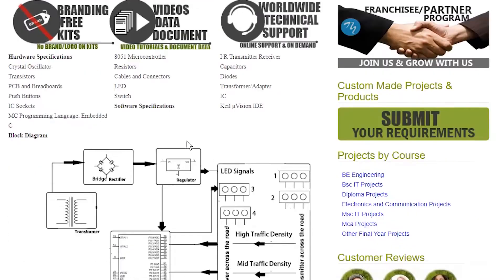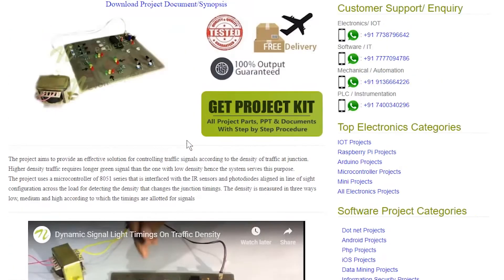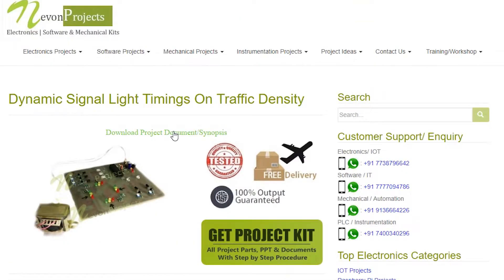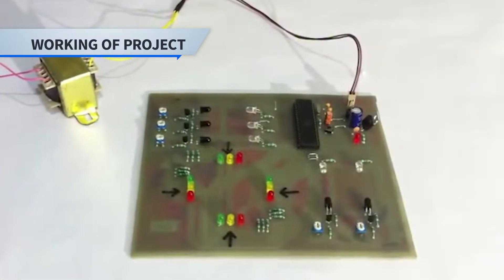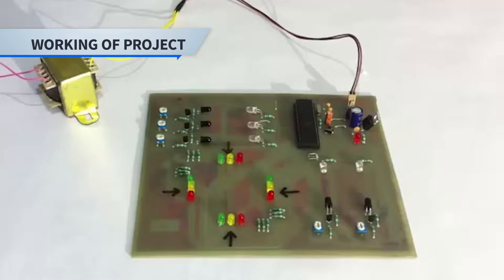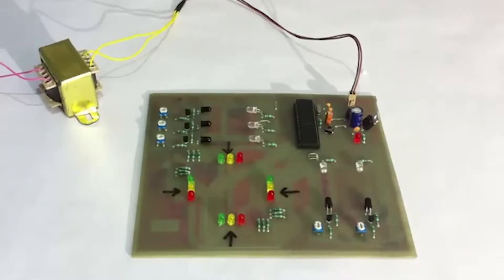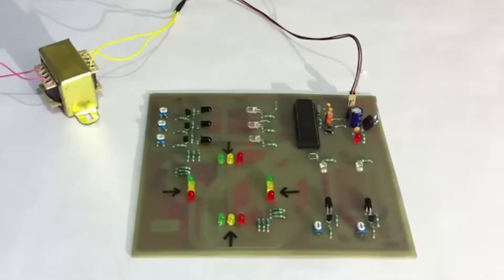How To Make Dynamic Signal Light Timings On Traffic Density Microcontroller Project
This video shows the demonstration “Dynamic Signal Light Timings On Traffic Density”. This system aims to provide an effective solution for controlling traffic signals according to the density of traffic at junction.

The project aims to provide an effective solution for controlling traffic signals according to the density of traffic at junction. Higher density traffic requires longer green signal than the one with low density hence the system serves this purpose.
The project uses a microcontroller of 8051 series that is interfaced with the IR sensors and photodiodes aligned in line of sight configuration across the load for detecting the density that changes the junction timings. The density is measured in three ways low, medium and high according to which the timings are allotted for signals